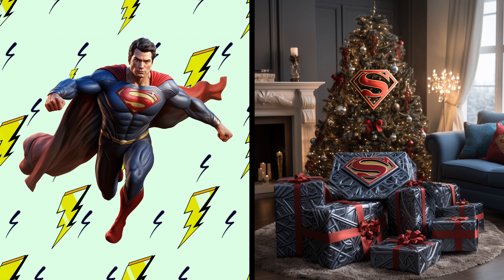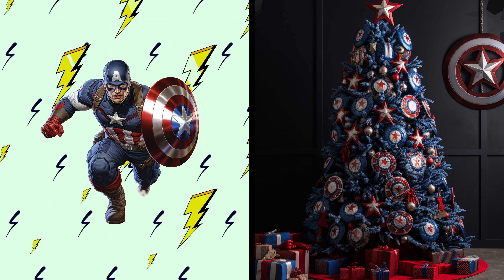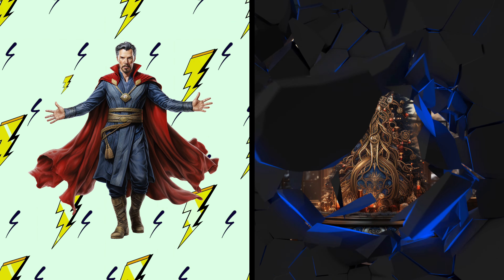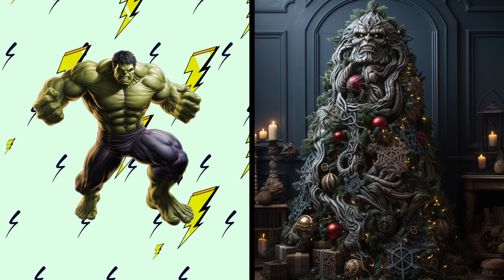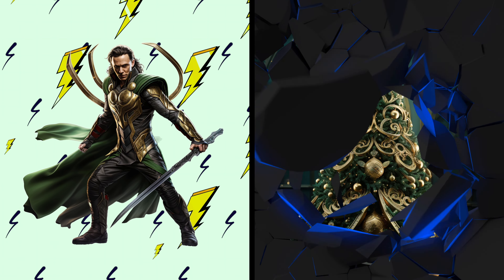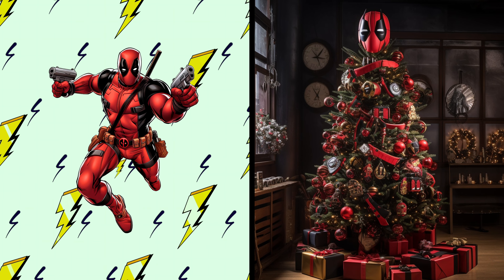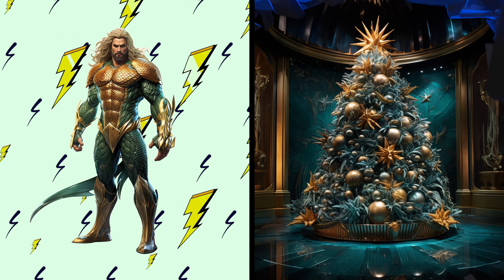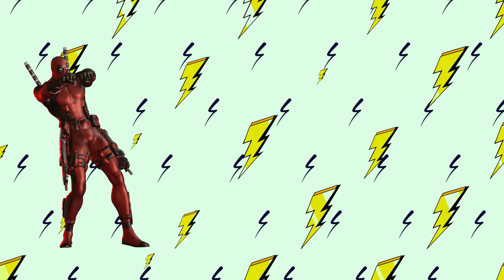SUPERHERO CHRISTMAS TREES 🎄SUPERHERO TREES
Hi!🫶🏻

Did you put up the Christmas tree?
Because our superheroes have already put up and decorated them, and I invite you to see their Christmas trees!

One video I make takes 7 hours of my time, I edit all my videos in Adobe Premiere Pro.